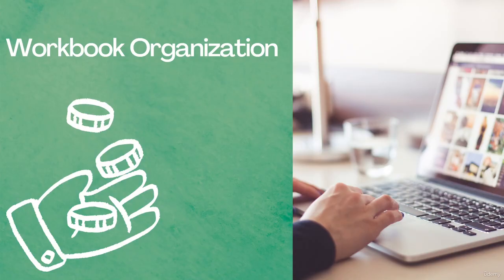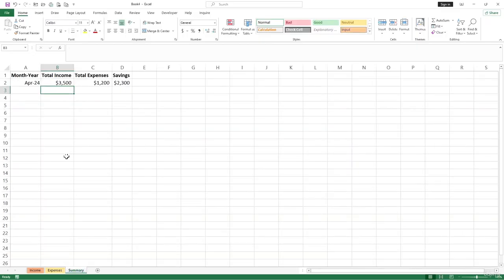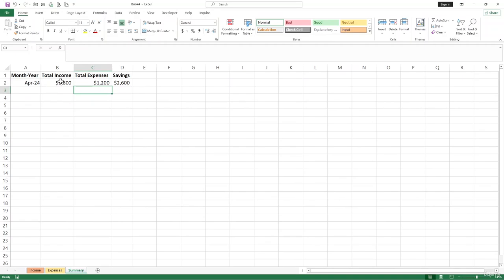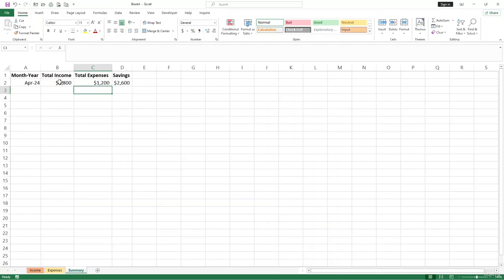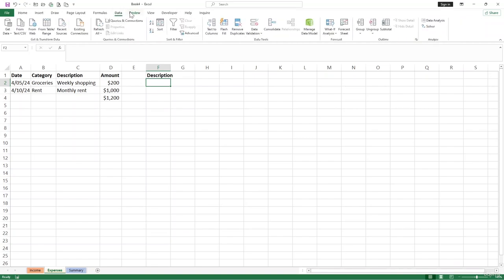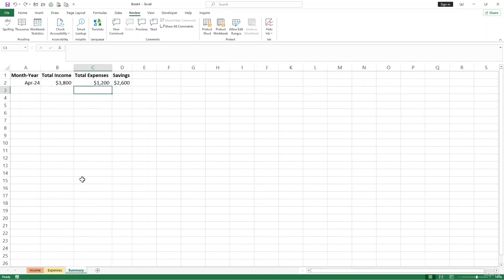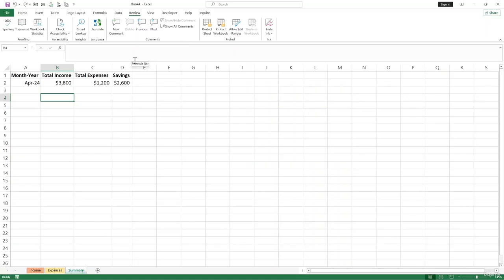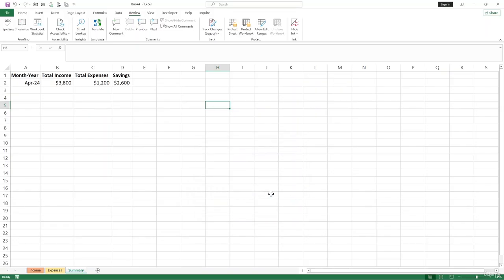Microsoft Excel Data Analysis Course | Episode 26: Documenting & Auditing Excel Workbooks ⭐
Microsoft Excel – The Complete Excel Data Analysis Course

Chapter 8: Best Practices in Excel Data Analysis
Episode 26: Documenting and Auditing Excel Workbooks

Professional Excel users don't just create spreadsheets—they create workbooks that are easy to understand, maintain, and verify.

In this episode, you'll learn how to properly document Excel workbooks and use Excel's powerful auditing tools to identify errors, trace formulas, and ensure your data is accurate. Whether you're building dashboards, financial models, or business reports, these best practices will make your work more reliable and professional.

In this lesson you'll learn:

✔ Documenting worksheets professionally
✔ Adding comments, notes & documentation
✔ Using Formula Auditing tools
✔ Trace Precedents & Trace Dependents
✔ Error Checking techniques
✔ Watch Window
✔ Evaluate Formula
✔ Finding broken links and hidden errors
✔ Workbook inspection
✔ Best practices for maintaining large Excel files

Master Excel the professional way and build workbooks that anyone can understand and trust.